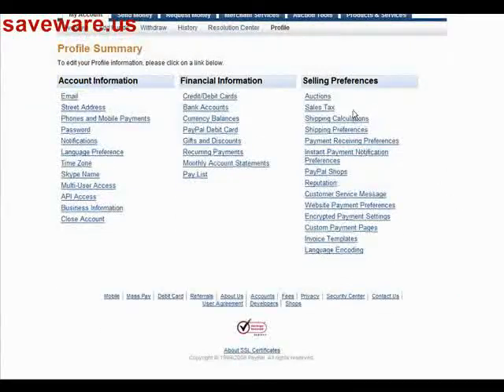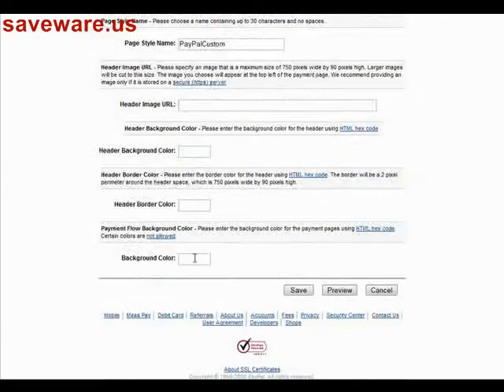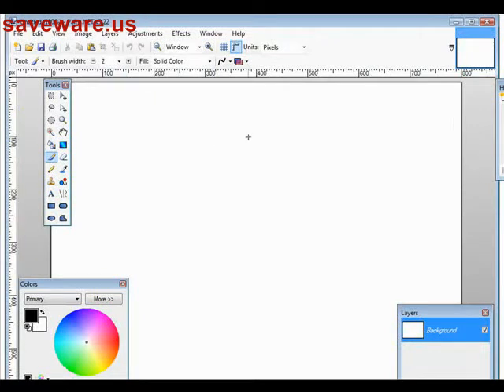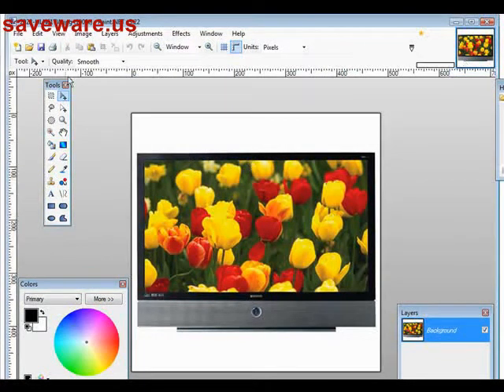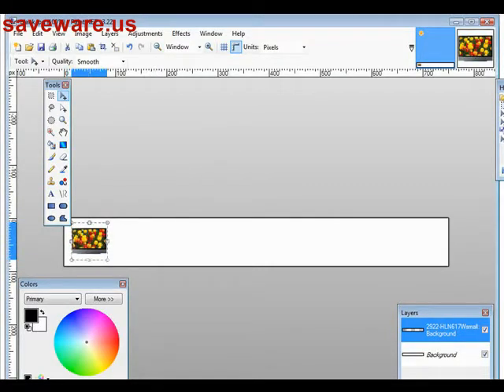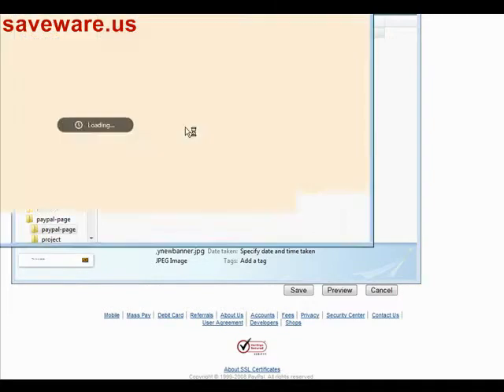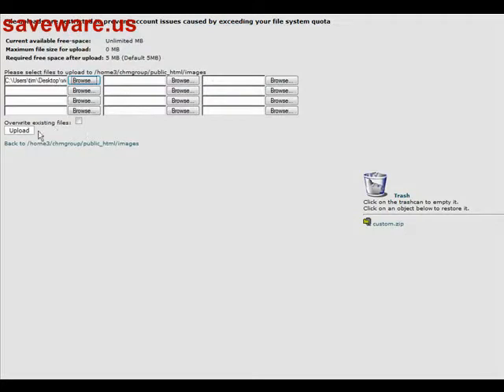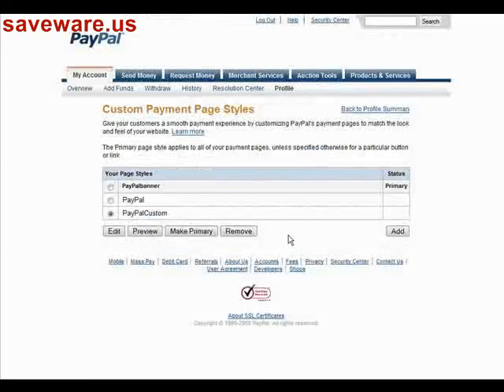cara membuat akun pembayaran paypal